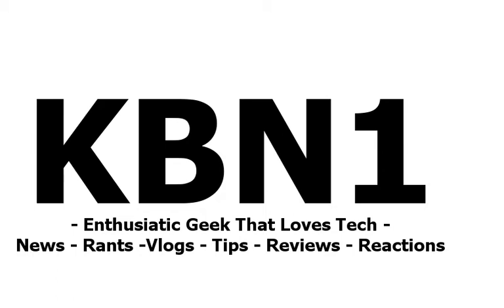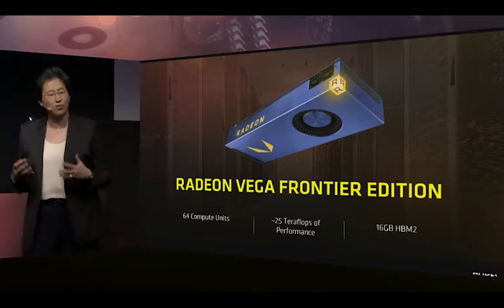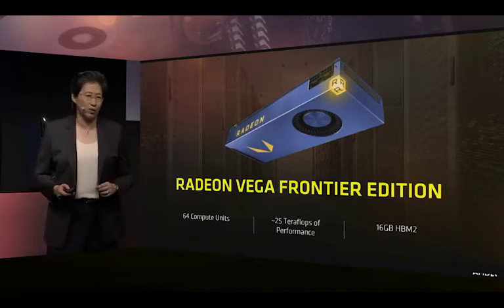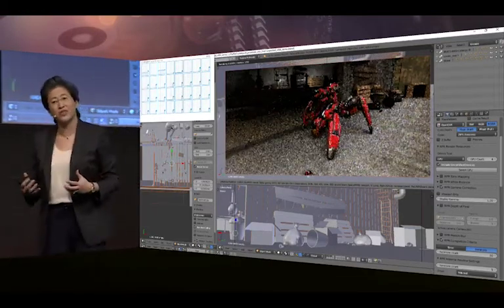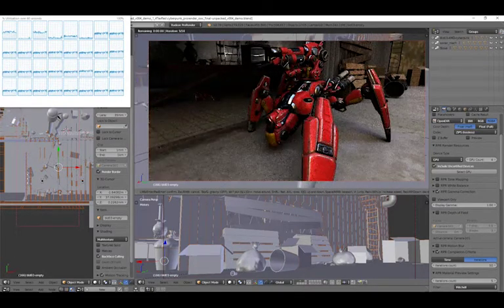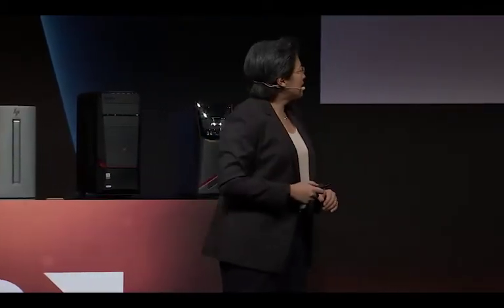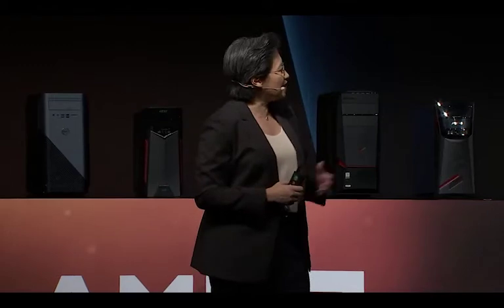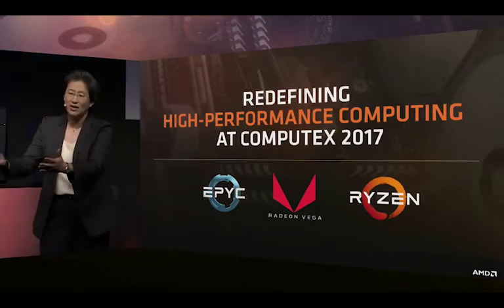AMD RADEON VEGA FRONTIER BEATS NVIDIA GTX TITAN XP?